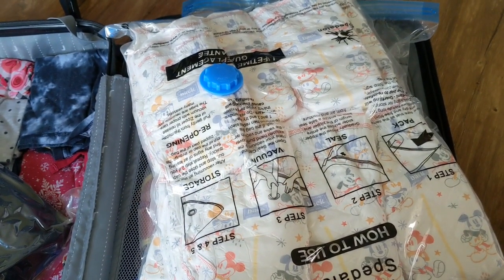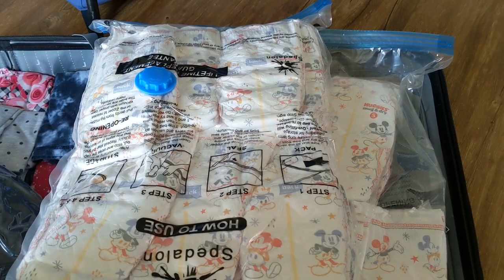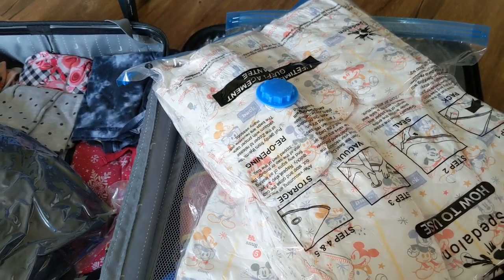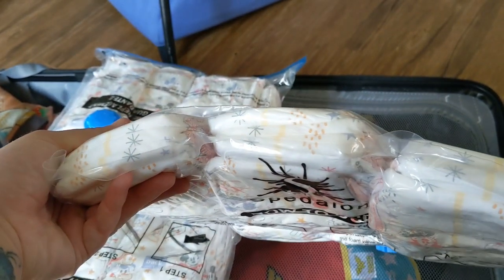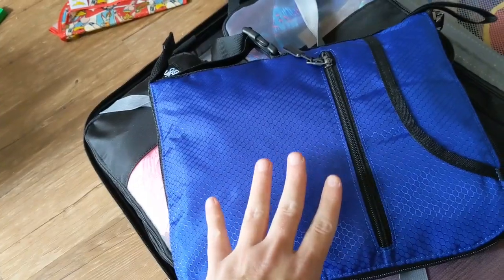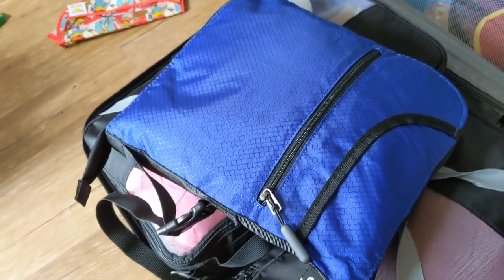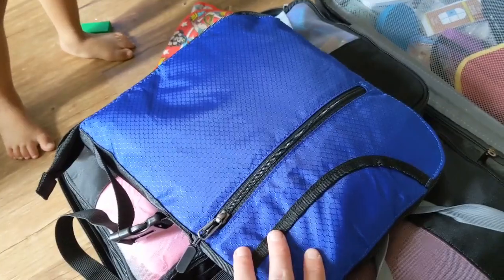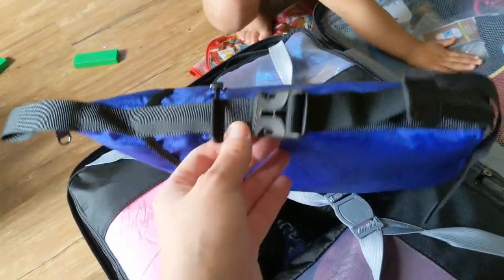Cruise-Ready Diaper Packing Tips for Stress-Free Travel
Welcome to our video showcasing different ways to pack diapers for a cruise! Join us as we explore practical and efficient packing strategies to ensure you have everything you need for your little one during your cruise vacation. From space-saving tips to organizing essentials, we've got you covered. Whether you're a seasoned cruiser or embarking on your first family cruise, these diaper-packing hacks will make your journey smooth and stress-free. Get ready to sail away with confidence, knowing you're fully prepared for every diaper-changing moment. Don't miss this must-watch guide for all parents cruising with their little sailors!

I'm a Go Travel Independent Travel Agent who is a Princess Cruises Certified Expert. Although Princess is obviously my preferred cruise line I also book cruises with Royal Caribbean, Holland America, Celebrity, Cunard, and more!
Welcome to Traveling Beyond Boundaries, your trusted source for all things cruising and setting sail on your maiden voyage. I'm Michele, a travel agent and a Princess Cruise Certified Expert, with the inside scoop on the cruise industry. Whether you're a rookie or a seasoned cruiser, I've got expert advice, practical tips, and in-depth insights to ensure your cruise adventure is nothing short of incredible.
Please note: Rude and mean comments will be deleted and you will be blocked. I need people here to support us, not people with nothing better to do than spread hate. Thanks :)